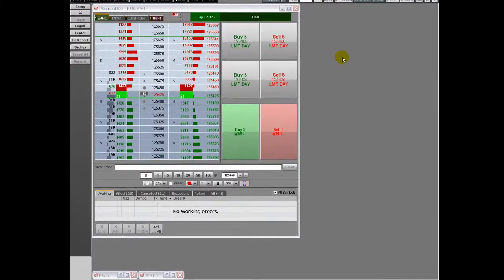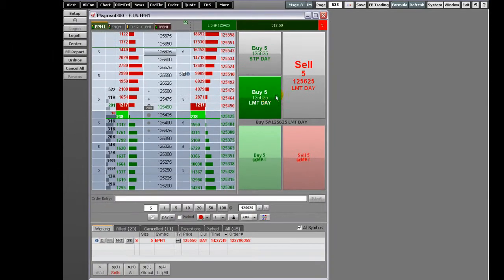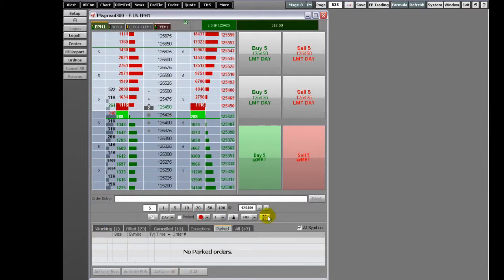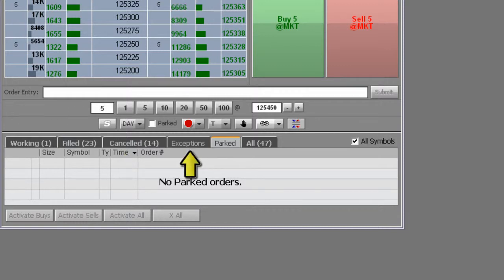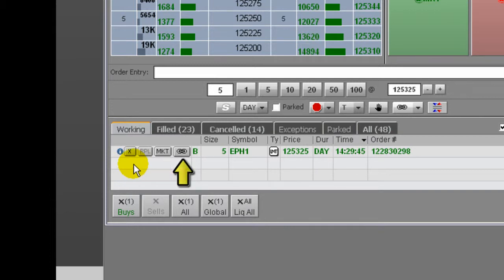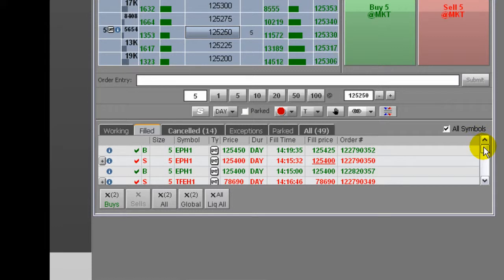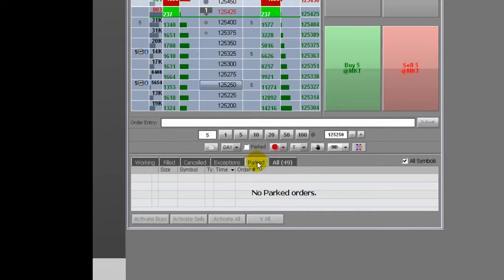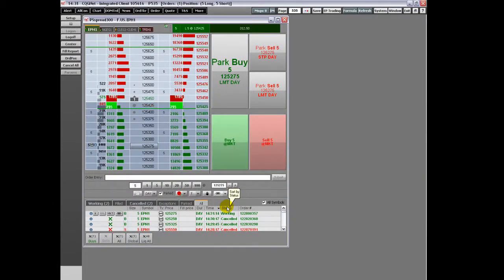Order Ticket, Part 2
This tutorial highlights the features and functionality of the Order Ticket. This video covers Entering of Order, Order duration menu, trailing Order management, Manual Fills and Orders and Positions.